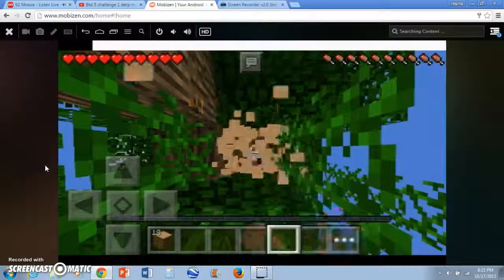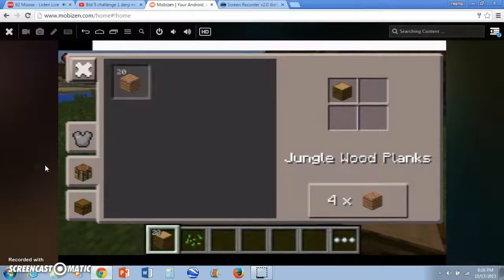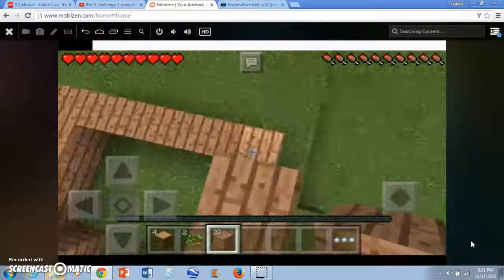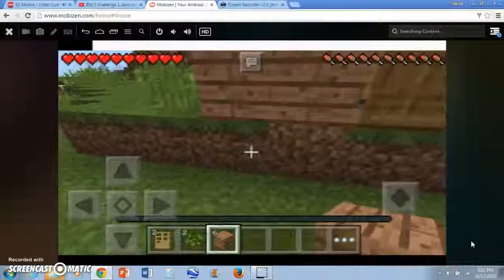Minecraft Pocket Edition Lets Play ep 1 its back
its is not the best quality but it works